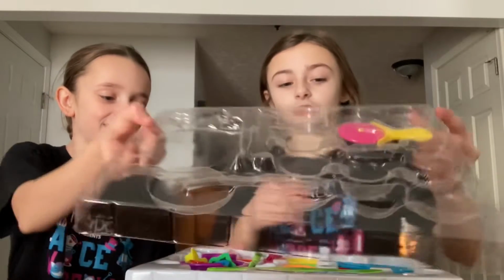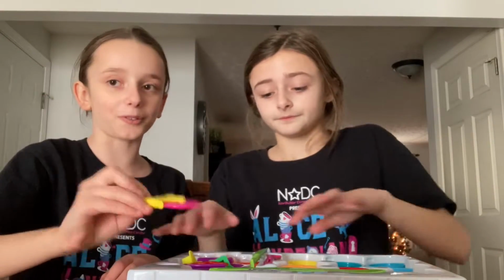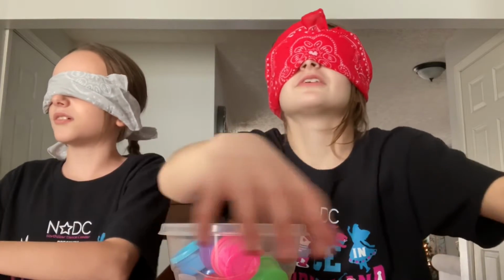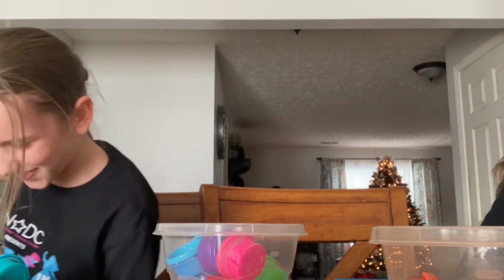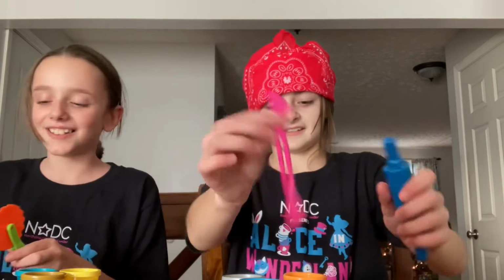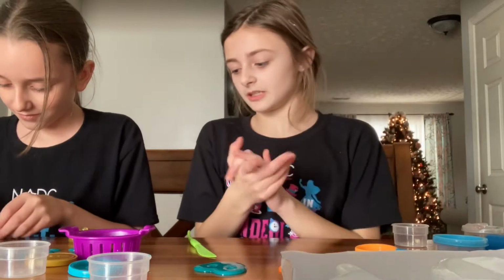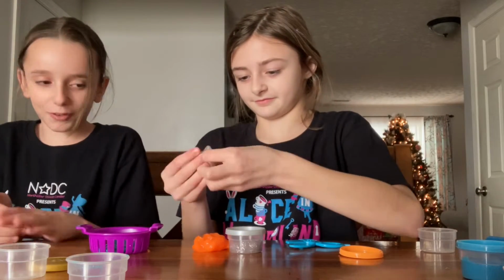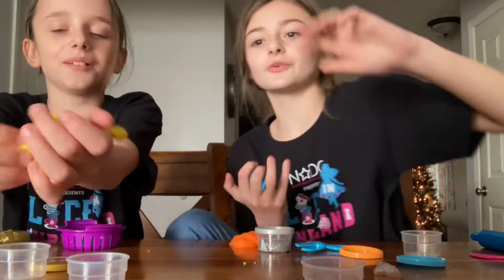Making slime with Ellie